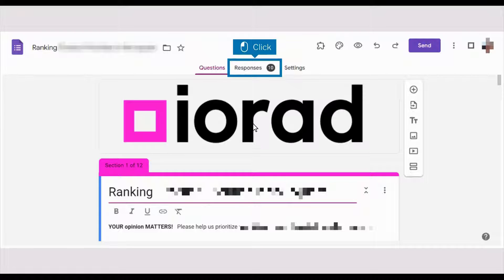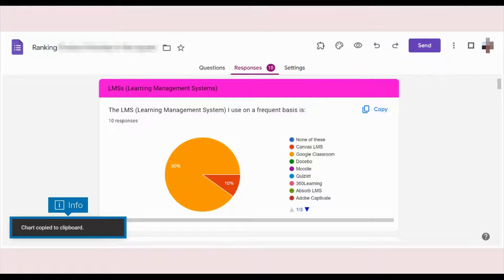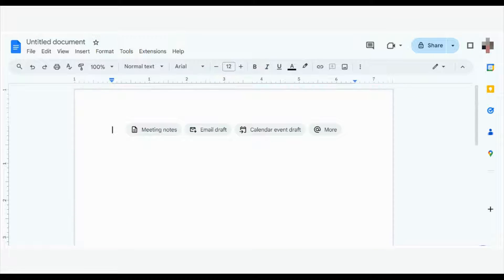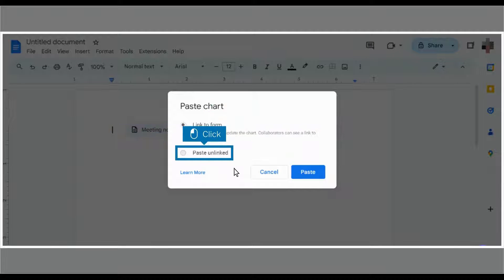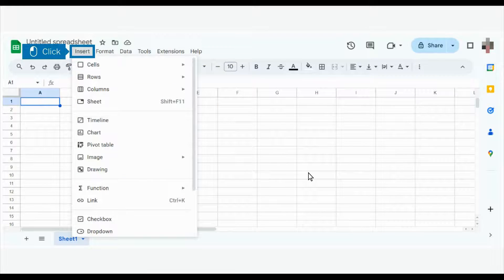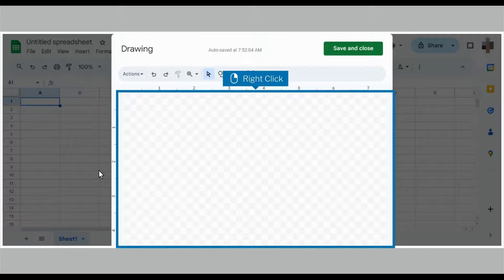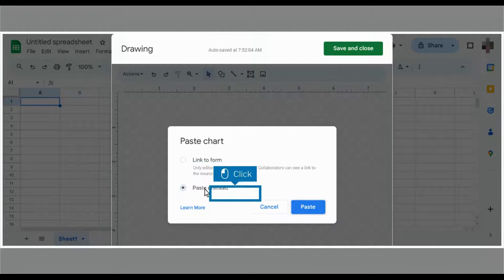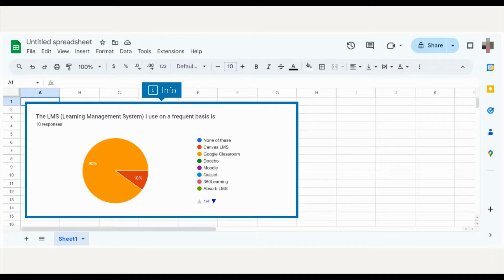Google Forms - How to copy and paste charts (2024)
Google Forms does the hard work of creating visualizations for you, so why not take advantage of their creations? Watch this quick & easy how-to tutorial to see how to copy and paste charts created from your Google Forms' responses to other types of documents.

Grab the iorad extension to check out our growing library of Google App Tutorials in the iorad extension!